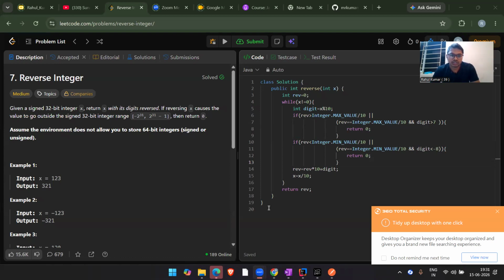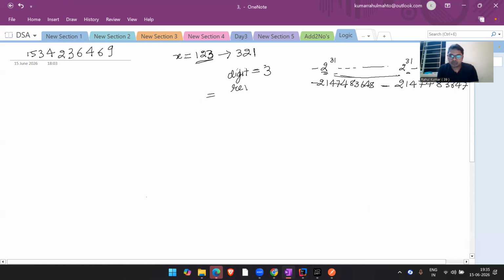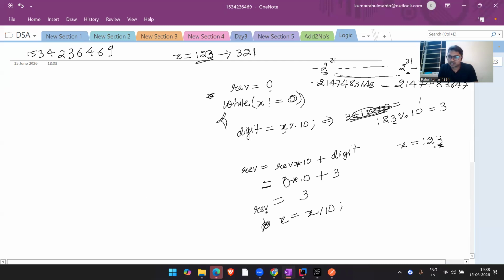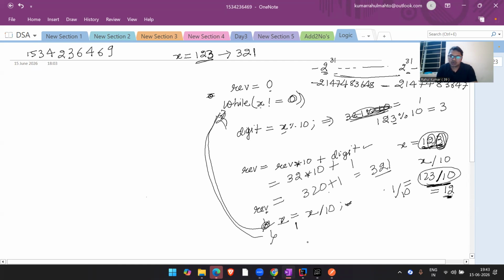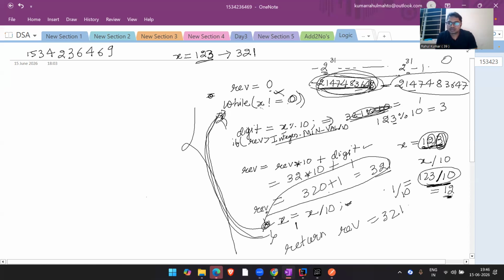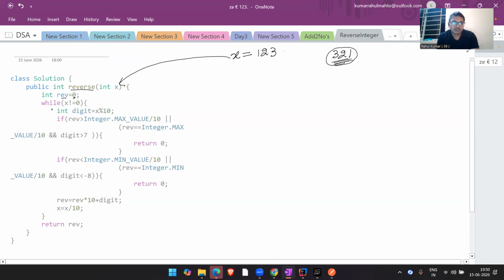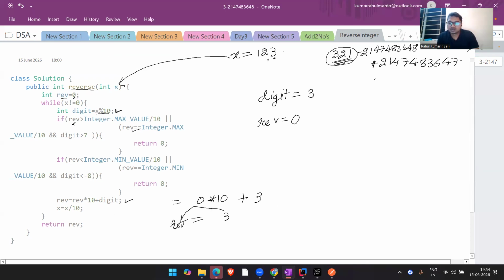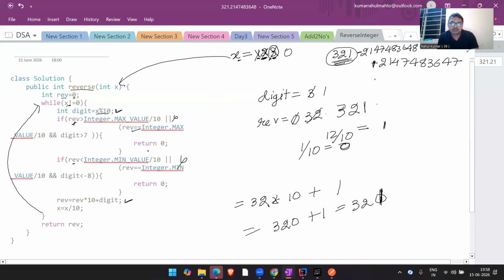Reverse integer Day-4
Learn how to solve the Reverse Integer problem with a step-by-step approach. In this video, we'll cover the logic, handle negative numbers and overflow cases, analyze time & space complexity, and implement the solution in Java.